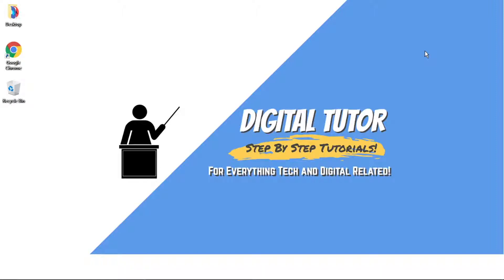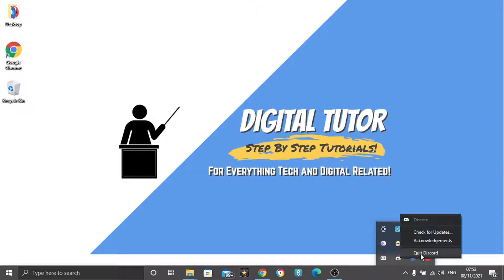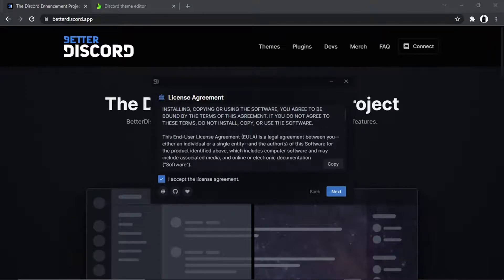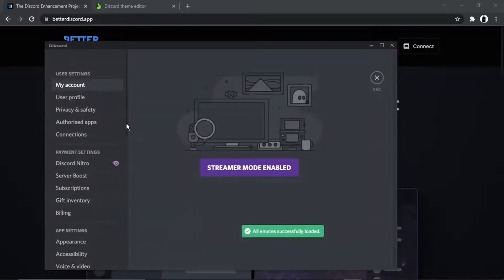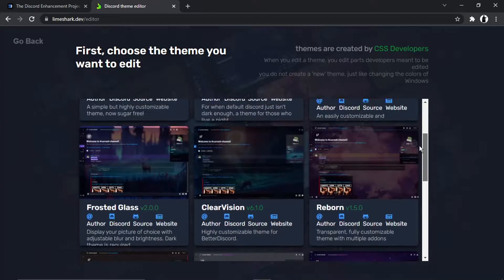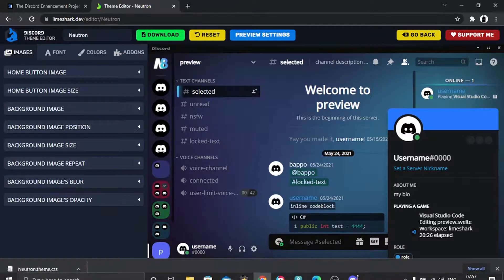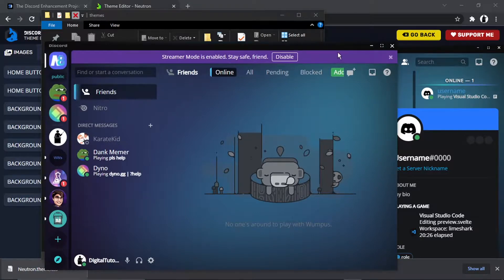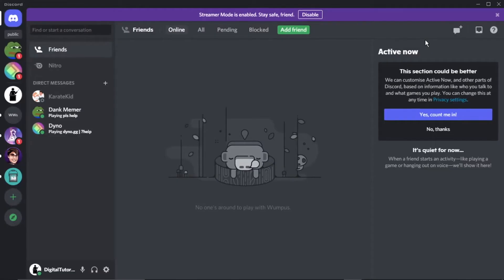How To Get Discord Skins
In this video I will show you how to get discord skins.

It is easy to learn how to get discord skins but can be tricky to find if you are new to discord but in this tutorial you will learn step by step how to get different skins on discord.

how to change your discord skin is explained clearly in this video so just hit play and you will learn how to change skin on discord. After watching the video the whole way through you will know how to change the discord skin

A lot of people are looking for ways on how to get discord skins and this is an easy to follow video on how to change skin on discord

So if you are looking for a discord tutorial on how to get discord skins you have come to the right place.